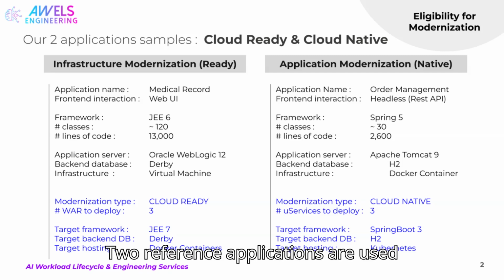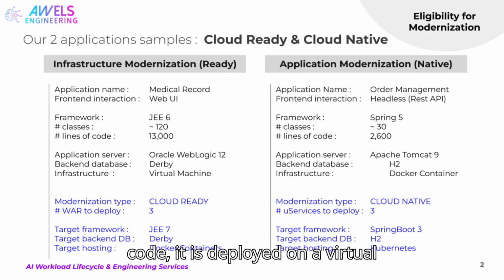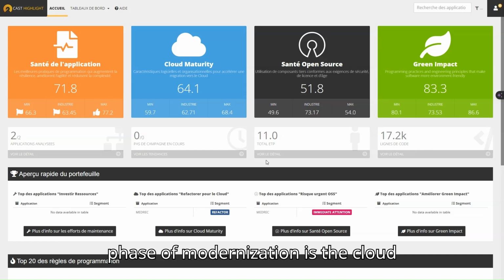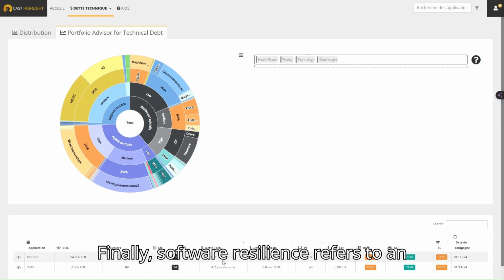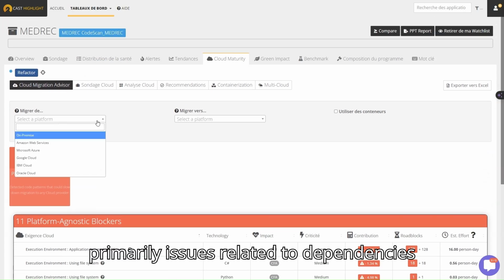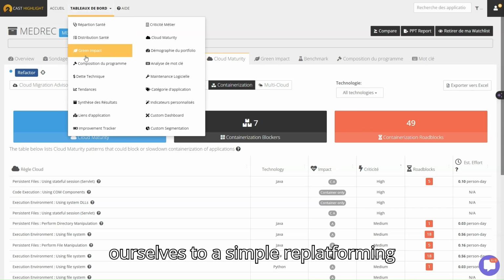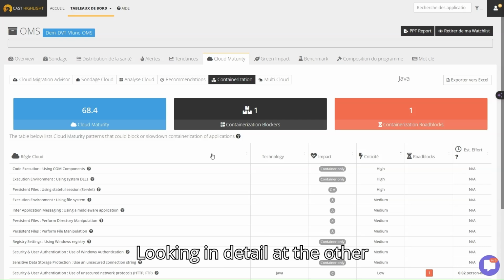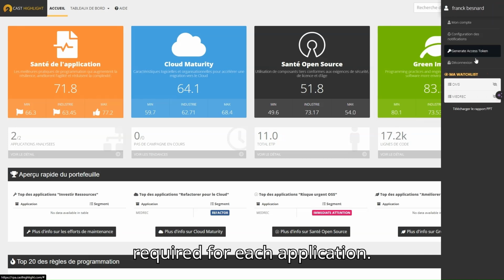S01E02 Assess to modernize